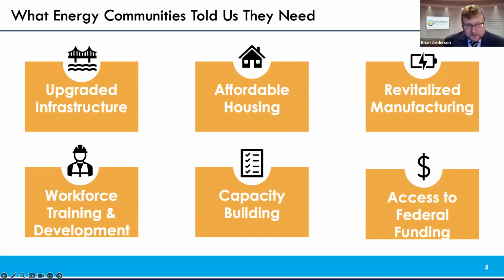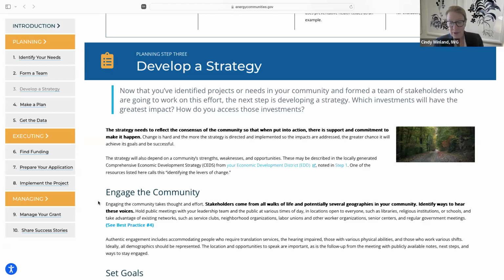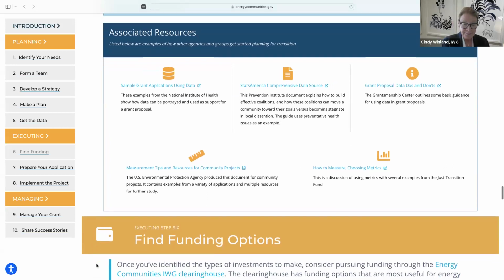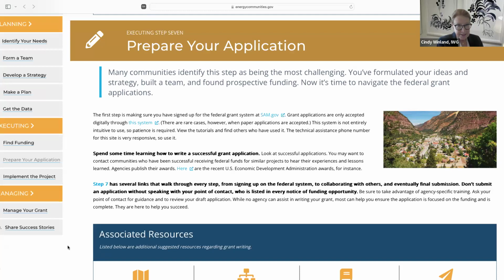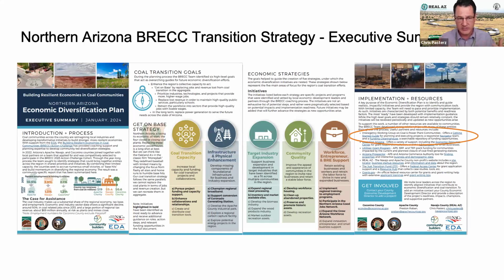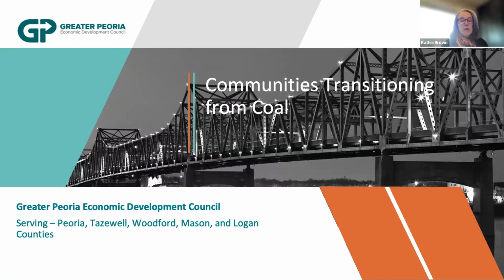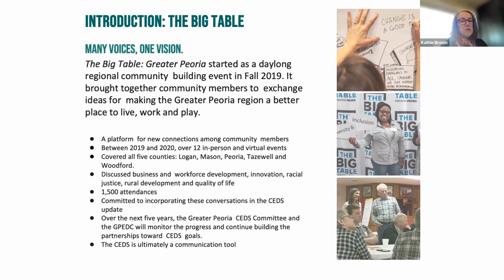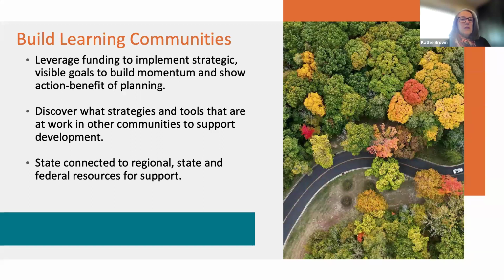Getting Started Guide Webinar: Meeting Communities Where They Are - March 6, 2024